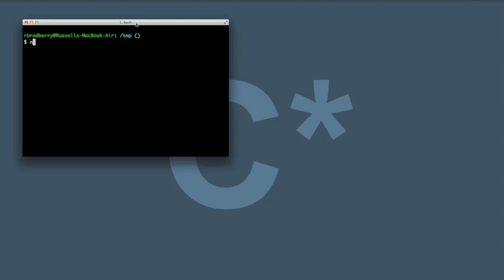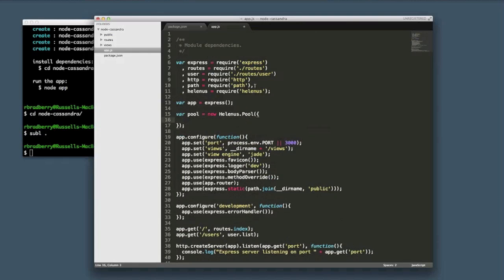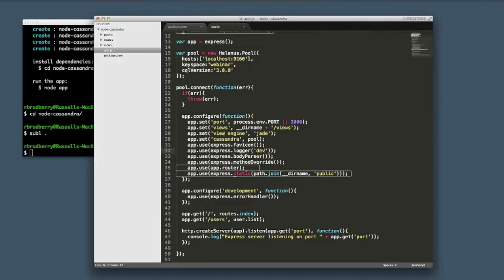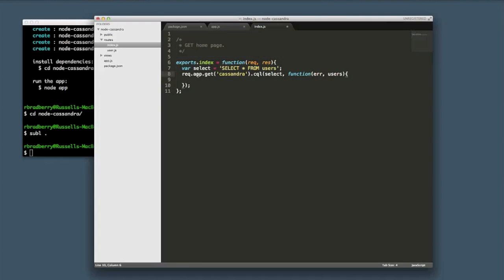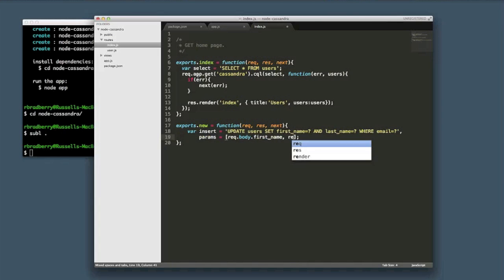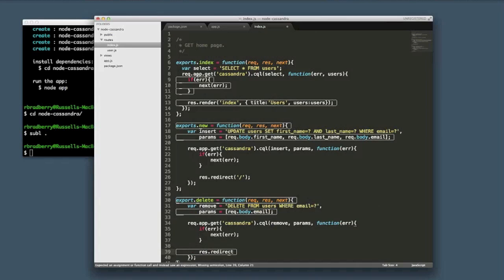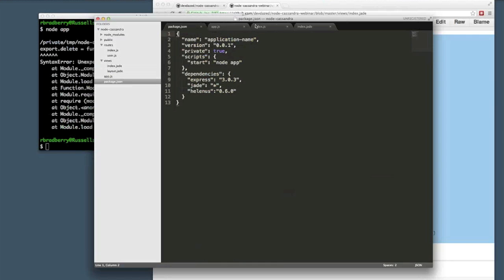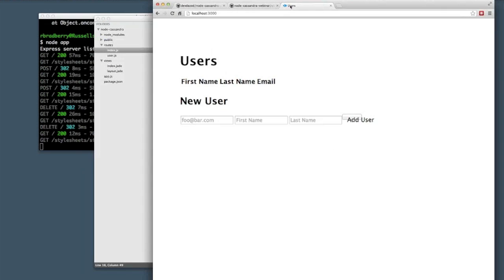Cassandra Community Webinar | Creating Your First NodeJS App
Speaker | Russ Bradberry (Principal Architect, SimpleReach)
Date | Wednesday November 29 @ 11AM PST

Join MVP for Apache Cassandra and Node.js expert, Russ Bradberry as he presents the basics of how to write your first Node.is application on top of Cassandra. Russ will talk about the Node.js driver, Helenus, that he created and provide top tips that will save you time and headaches. This webinar is 101 level